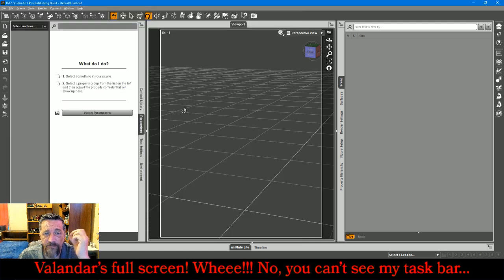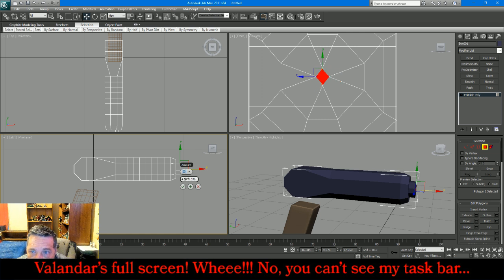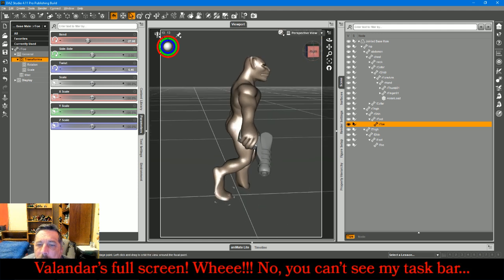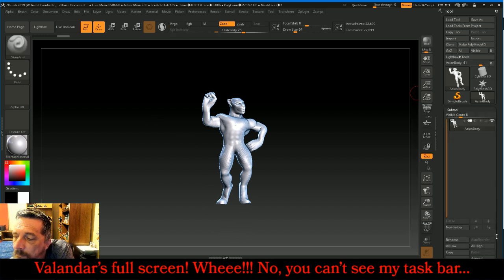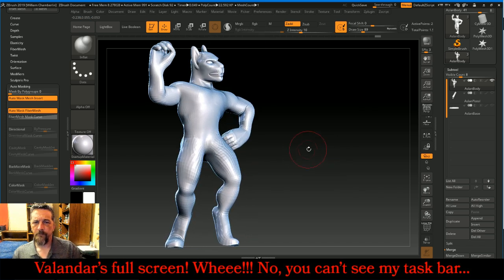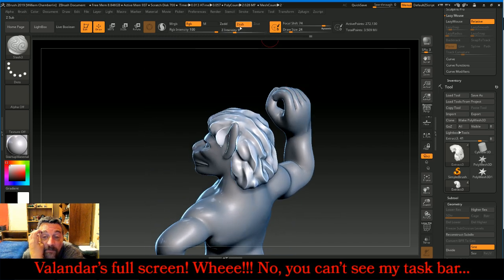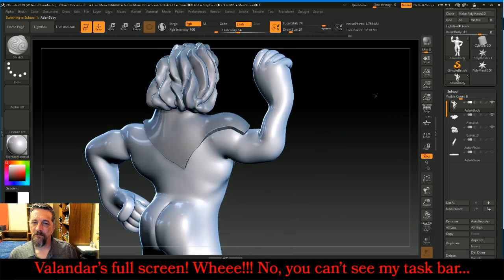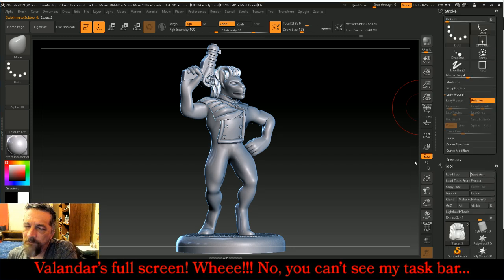Aslan From Traveller - 3D Sculpting for 3D Printing Miniatures E184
My usual schedule is 7:30 PM Central US time on Tuesdays and Thursdays, and both 1 PM and 8 PM Central time on Sundays.

Miniatures created on my stream, except Patron sculpts, are usually available